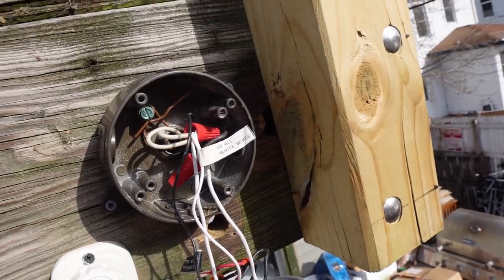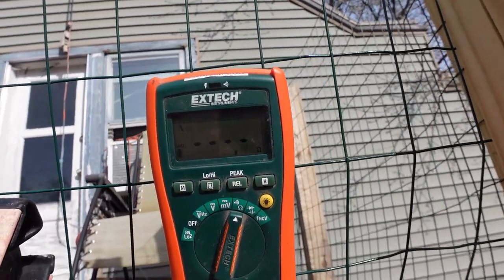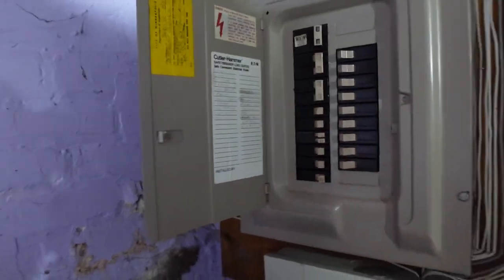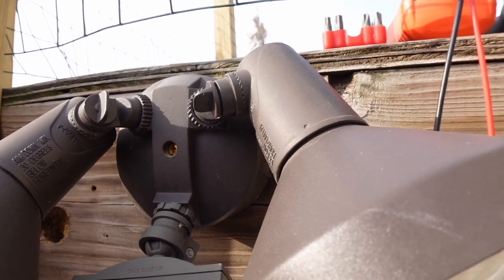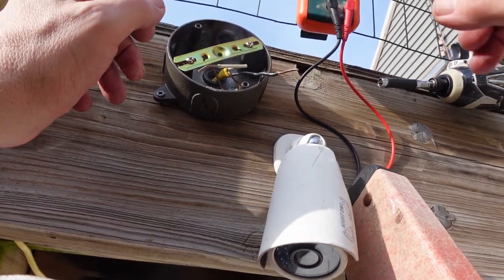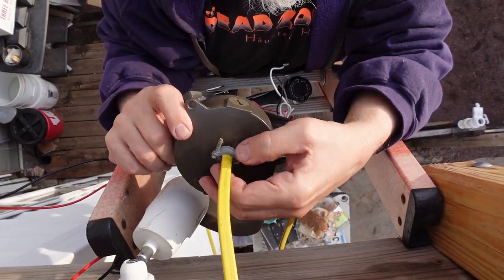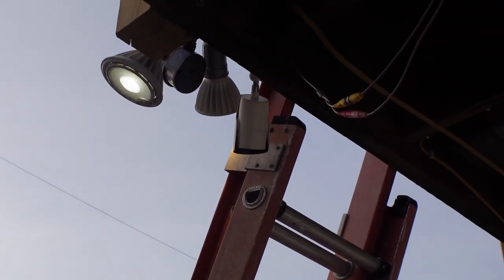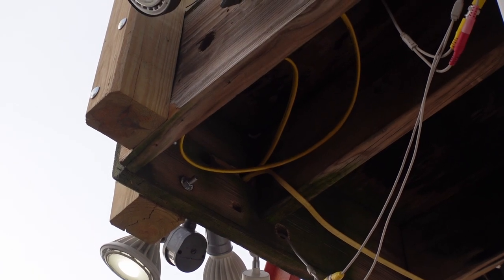Finding and fixing a short in the electrical system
Finally, doing something!!

All the outside back lights went unexpectedly dark a couple days ago, and when I checked, the breaker was thrown. It was weird, but this whole house is weird.

When I flipped the breaker back on, there were sparks and it immediately went off again. My partner was outside at the time and saw sparks too, so she gave me a clue where to look.

I figured it was probably something with a leak or an unexpected rodent intrusion, but it turned out to be far more interesting.

Sorry it's so long, but some weird stuff happened along the way, and I didn't see it until I was editing.

Also, I am becoming quite facially hirsute. I've been taking the isolation and minimizing contact to heart and figure it's time to try and grow a righteous moustache. I also have dogs that love to lick my face and they both